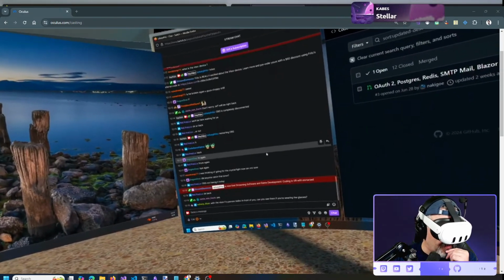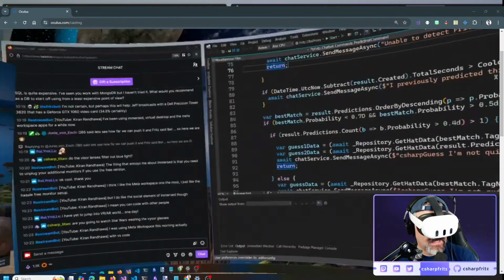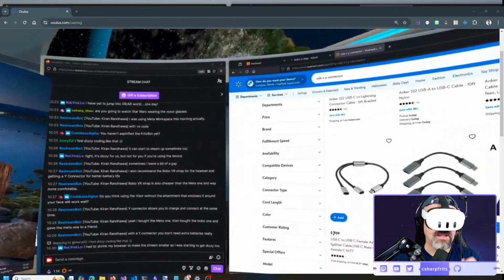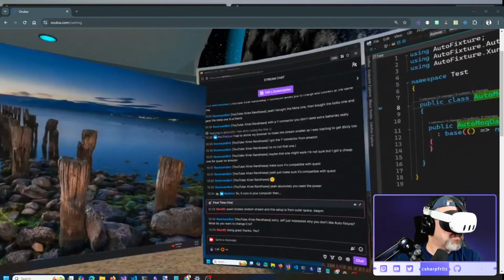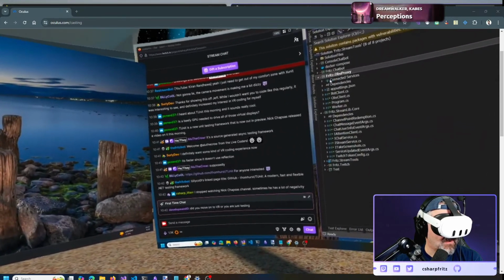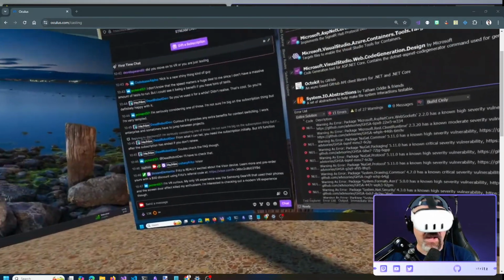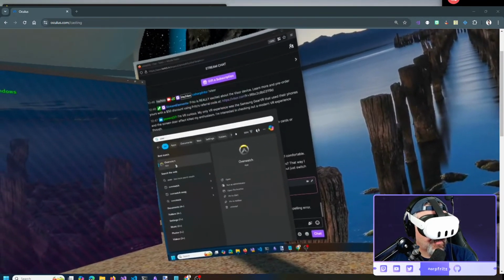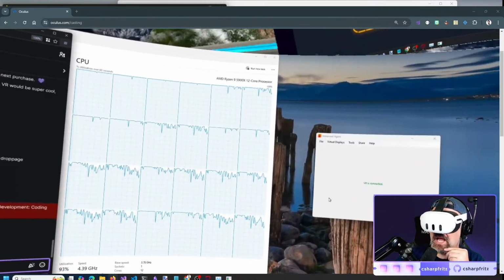Coding in VR with Immersed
Fritz is working in VR to show you what an awesome experience it can be with immersed.com